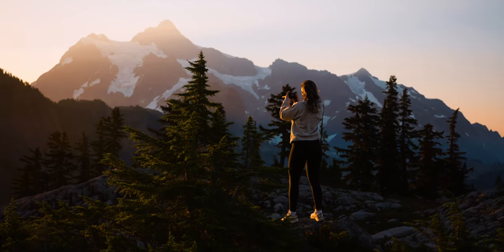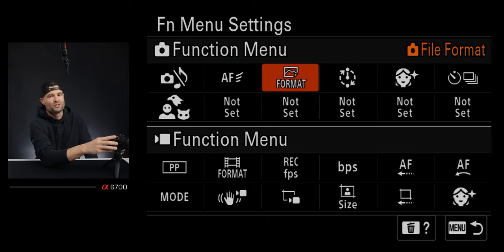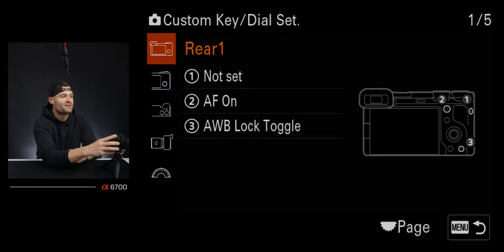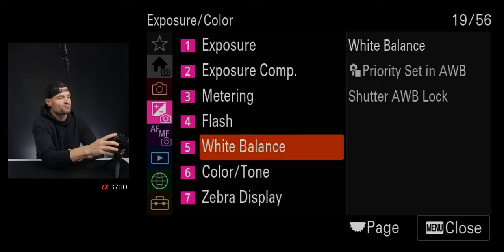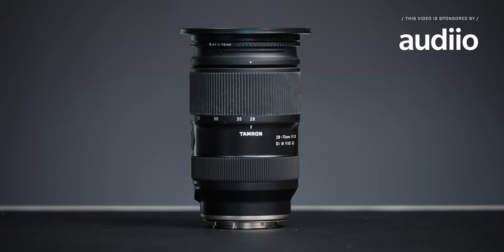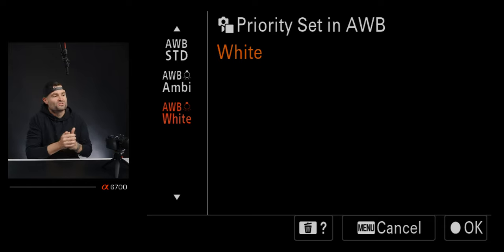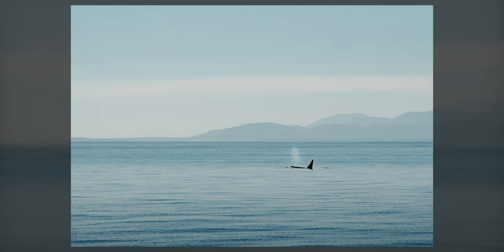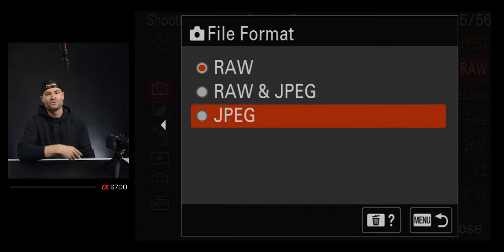SONY a6700: 5 Tips For BETTER Photography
FREE Exposure Chart from the video:
In this Sony a6700: 5 Tips For BETTER Photography video, I'll explore some of the best tips for better photography with the Sony a6700 camera. From tips on how to use the camera's features to getting the best pictures, I'll cover everything you need to know to take great photos with your Sony a6700.

Whether you're a beginner or a seasoned photographer, this video is a great guide to help you take your photography to the next level with the Sony a6700. This video also includes a lot of test footage and sample photos using the Sony a6700.
📸 My New Photo PRESETS:
💯Current photo and video GEAR:
Main Sony Camera
2nd Sony Camera
3rd Sony Camera
Go-To Lens for Sony Cameras
VLOG Lens for Sony Cameras
Fun Sony Lens

00:00 What to Expect
00:40 Manual and Custom Settings Sony a6700
07:00 How To Nail Exposure Sony a6700
09:49 What Lenses I Used for the Photos In This Video
11:16 Best White Balance Settings Sony 6700
14:30 Autofocus Settings and Raw vs JPEG Sony a6700